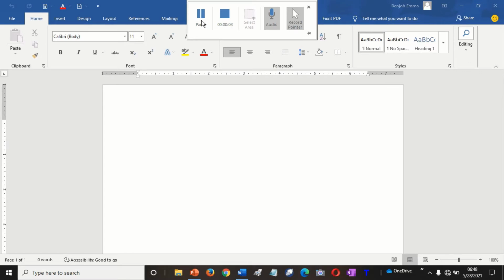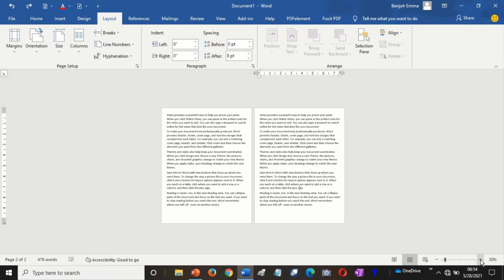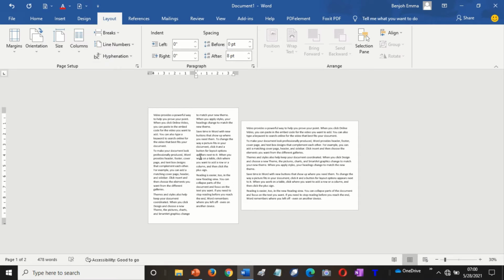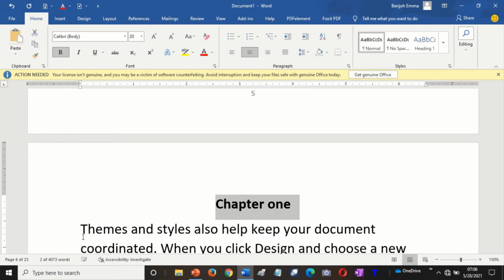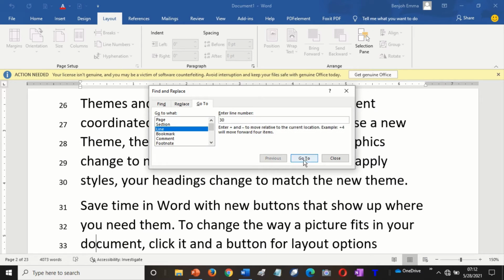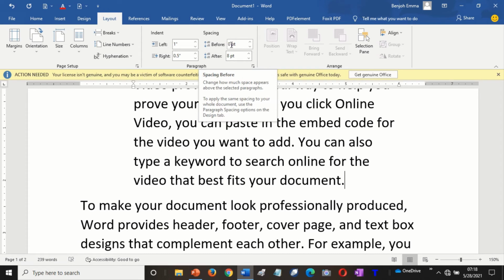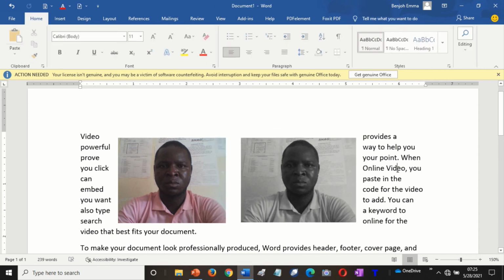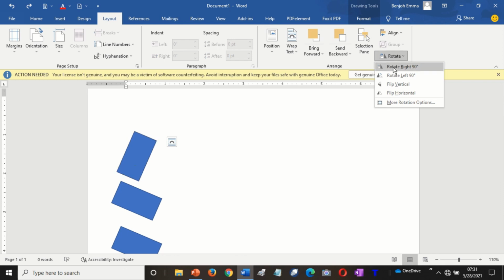Layout Tab CLass Benjamin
simple steps on how to use layout tab in MS Word 16
learn Ms word in easy steps